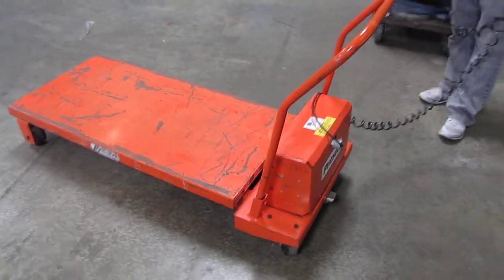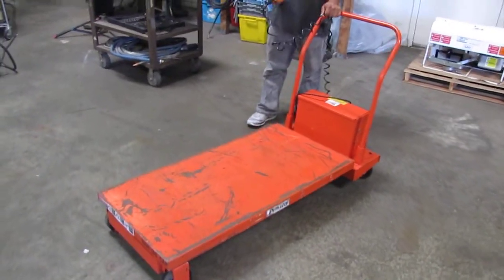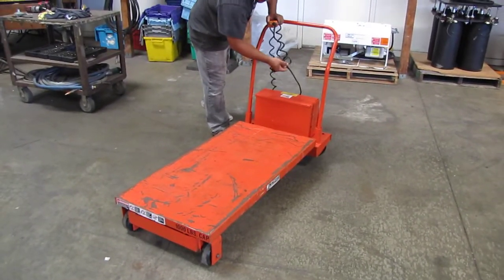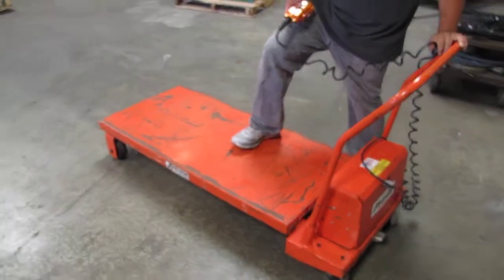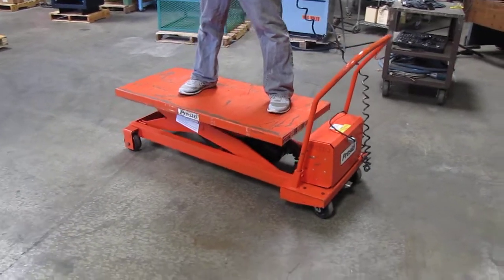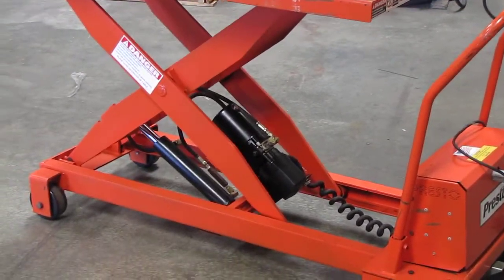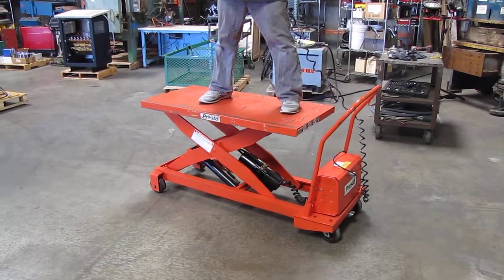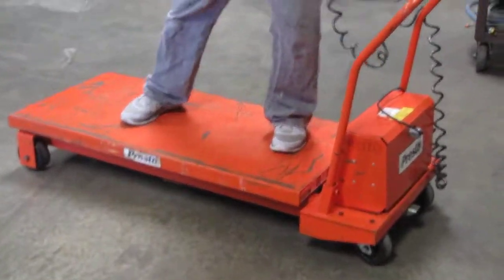Presto Table Lift Battery Powered Portable Compact Double Scissor Lift